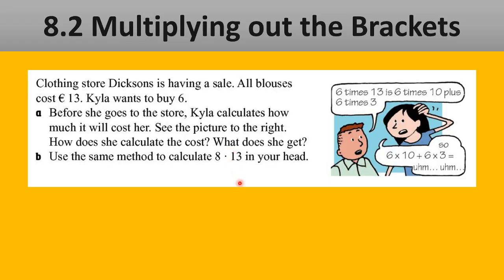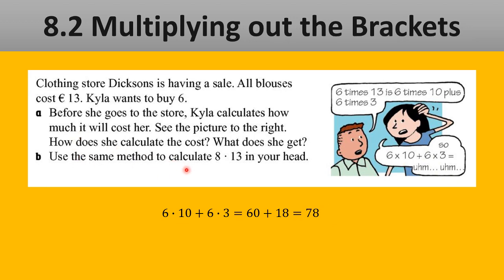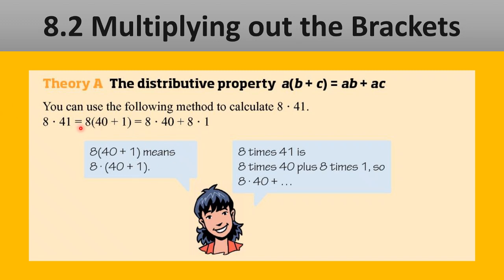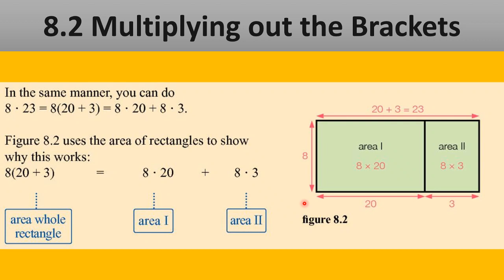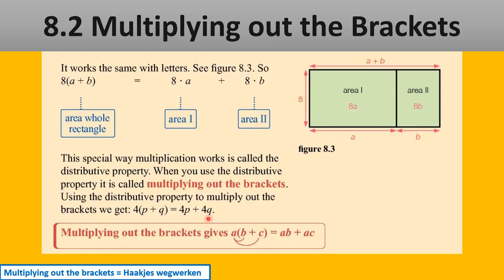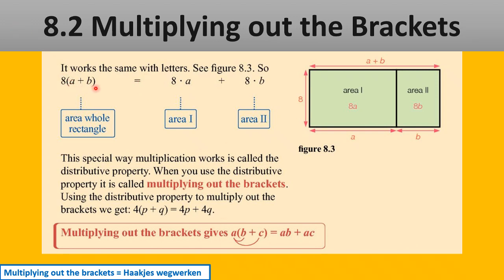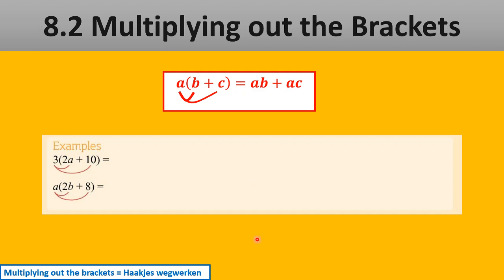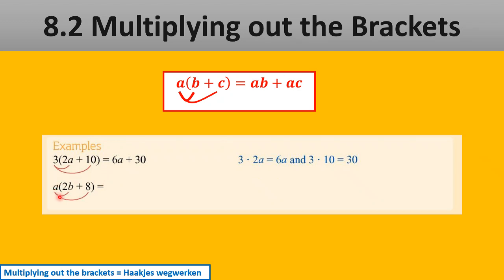Vwo1 8.2 Theory A. a(b+c) = ab + ac